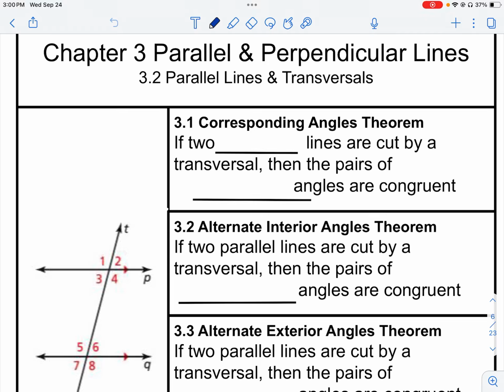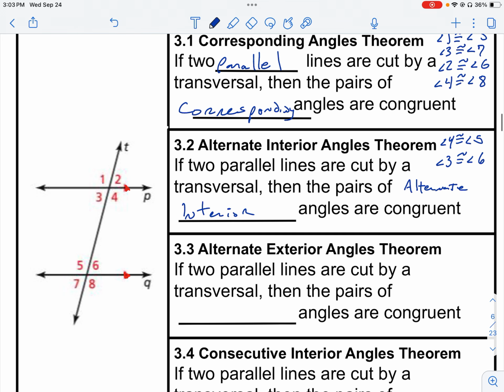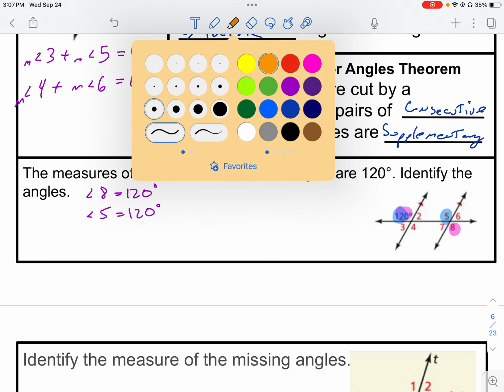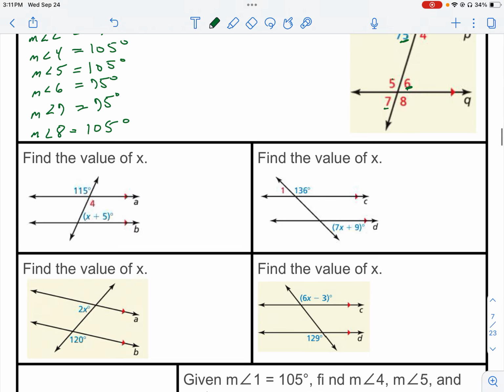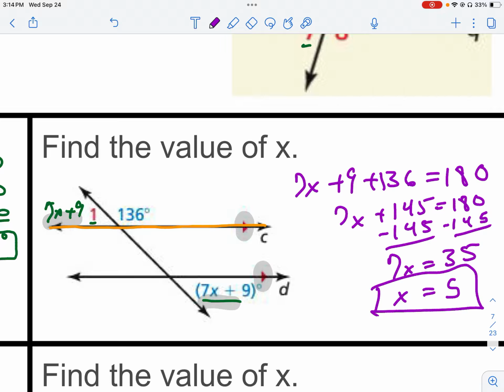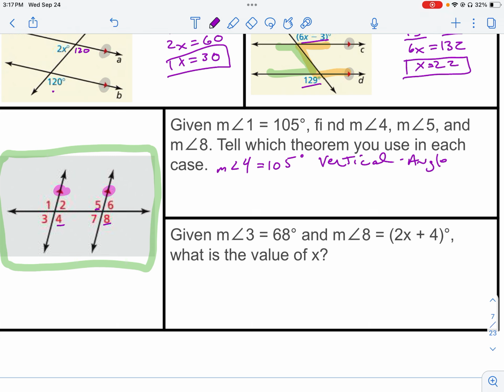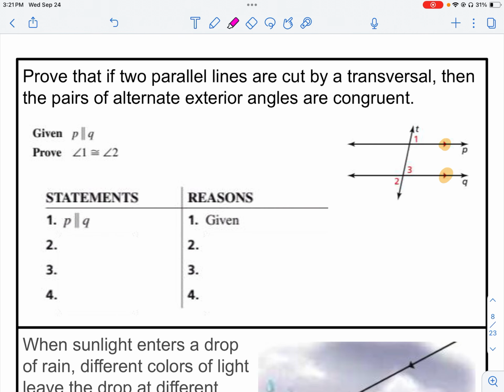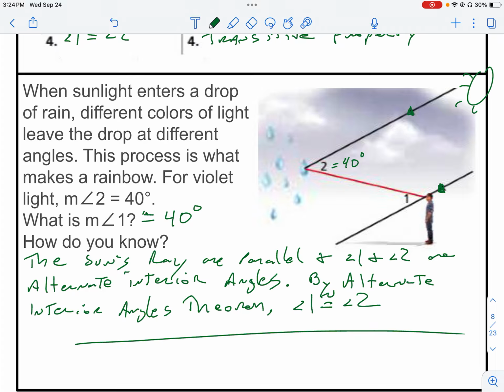Parallel Lines & Transversals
Geometry Chapter 3 Parallel & Perpendicular Lines Section 3.2 Larson-Boswell from Big Ideas Math